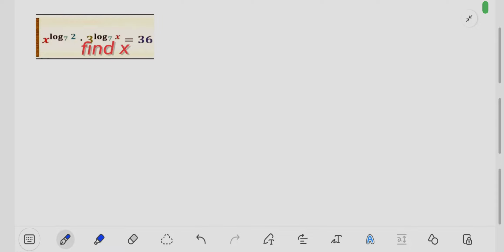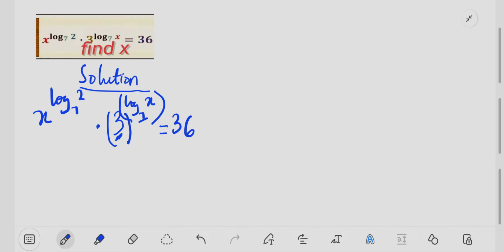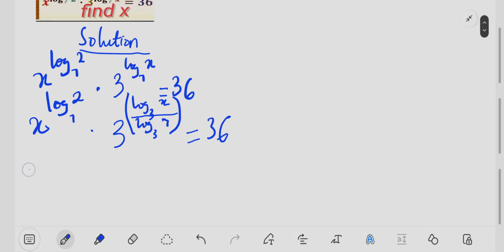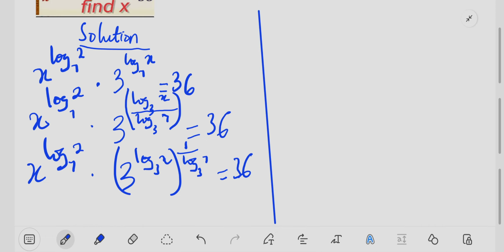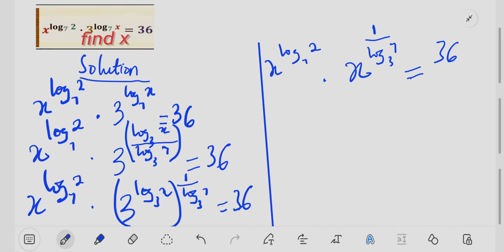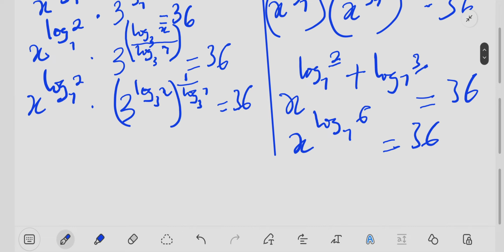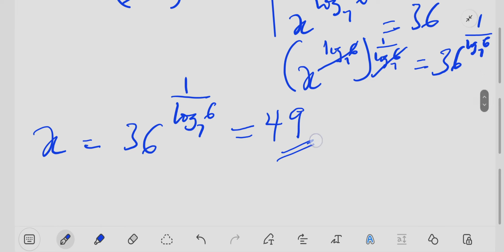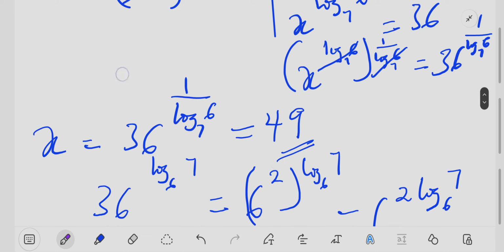Can you solve this equation?